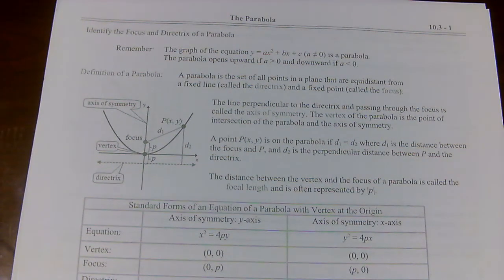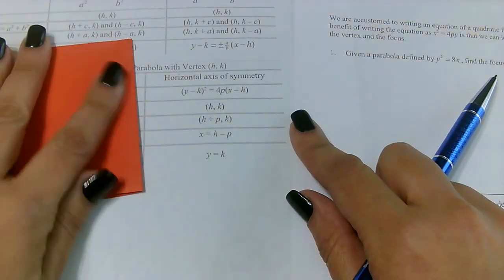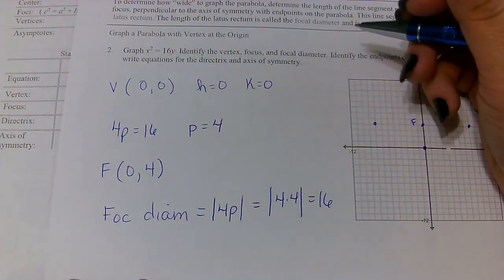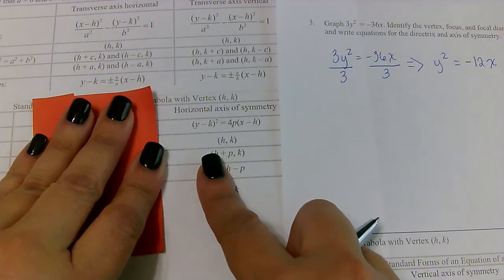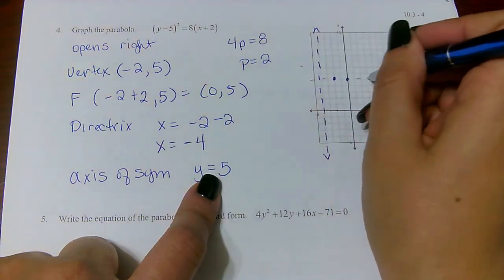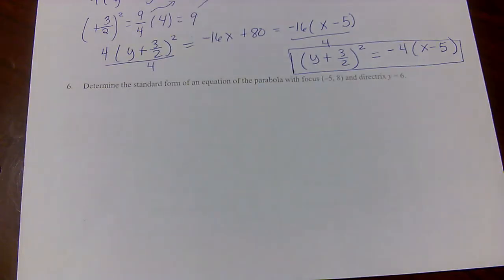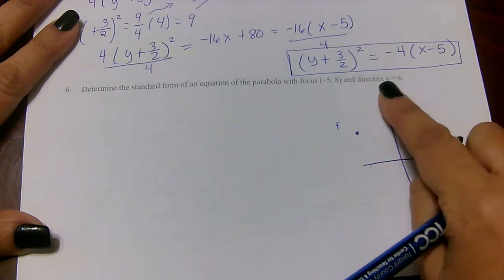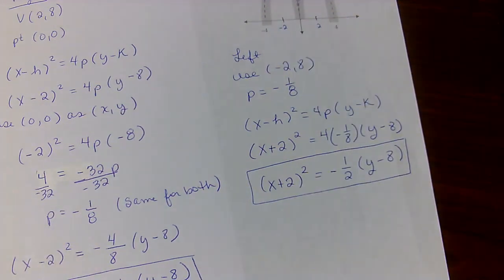PreCal 10.3 Lecture Video